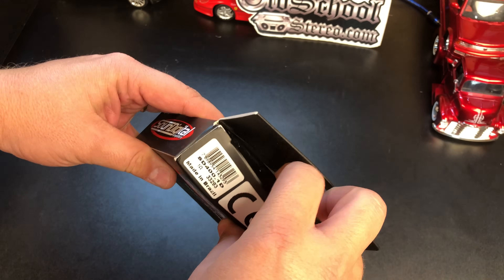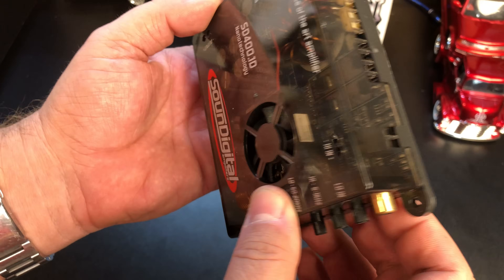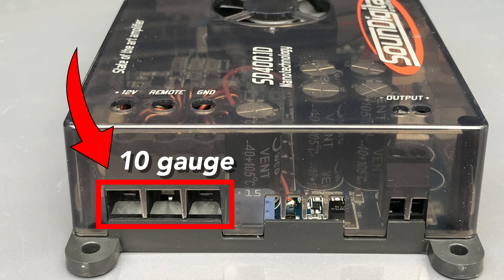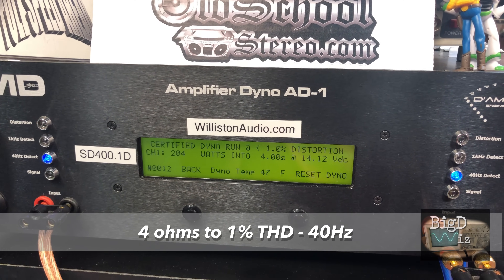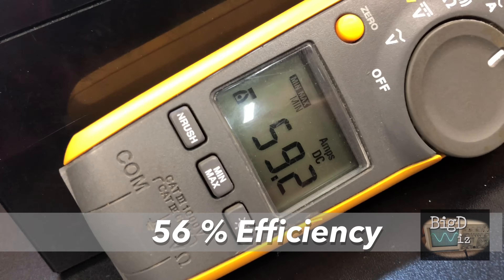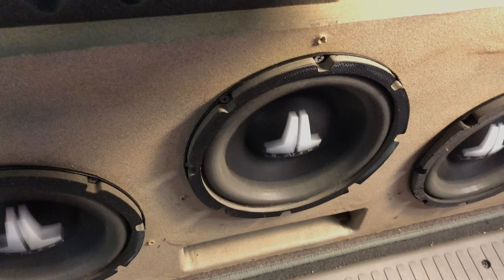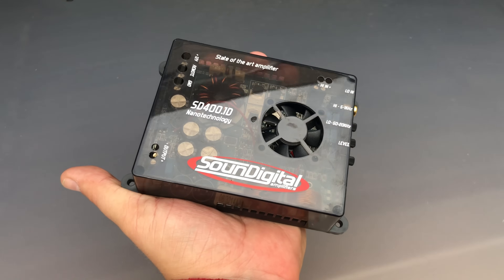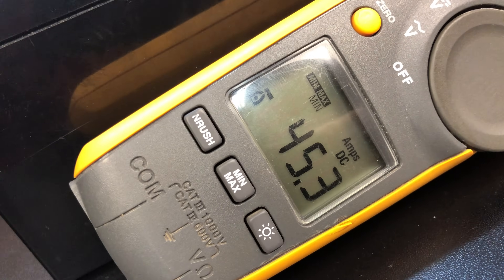Pocket Size, Big Power? SounDigital SD400.1D Monoblock Amp Dyno Test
You guys know I love amplifiers, but I'm really intrigued by small amplifiers. When I came across this TINY amp, promising 400 watts or more, I just had to pick one up to try on the Amp Dyno. The SounDigital SD400.1d comes in 2 ohm and 1 ohm versions, I opted for the 1 ohm version mainly because it was the only one I could find in stock. This micro sized amp is (almost unbelievably) rated at 400 watts at 12.6 volts or 500 watts at 14.4 volts. say what? This amp will literally fit in the palm of your hand! We recently tested the Kicker PX200.1, which is about the same size and it barely reached 150 watts. Well, since I was curious, I figured many of you would be as well, so here we go!

SounDigital SD400.1d
SounDigital SD400.3D

Full disclosure: Amplifier was purchased by me for the purpose of this test. All of the opinions in this video are my own and the content wasn't reviewed by anyone prior to posting. I receive a portion of the sales from these links, which help me bring you more unbiased content for this channel.